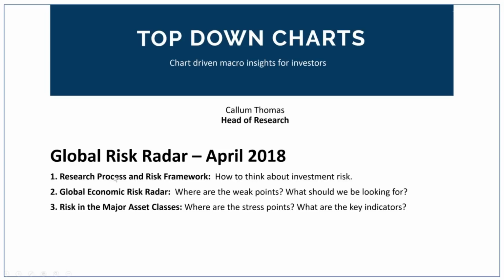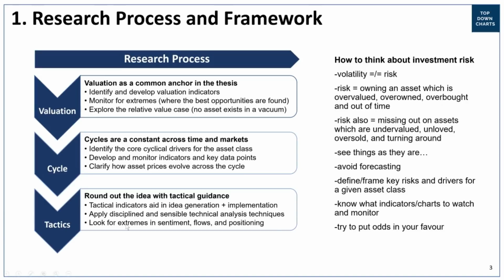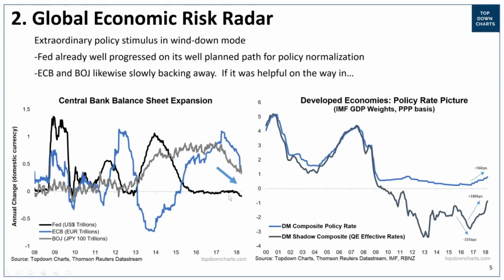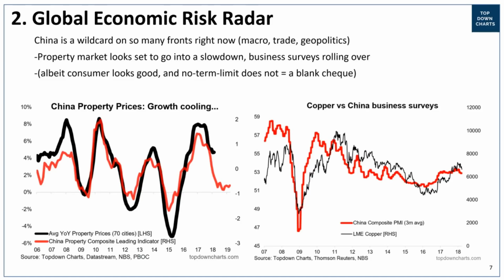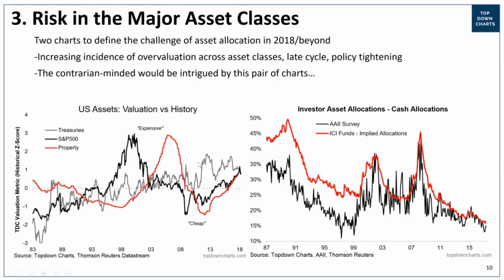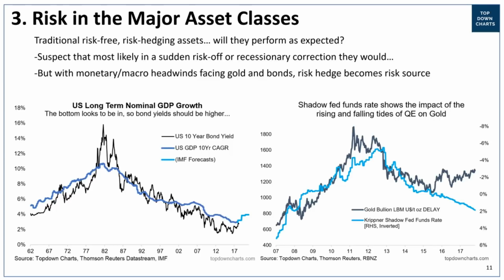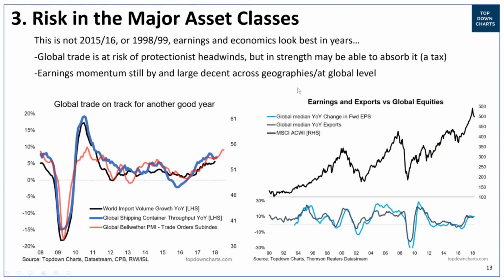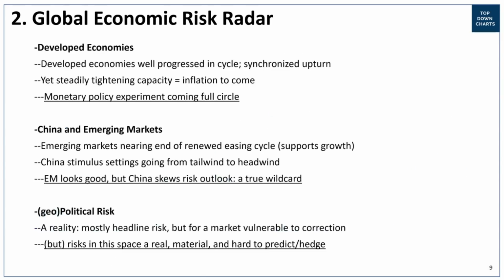Global Risk Radar - A look across economies and markets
In this presentation we present a view of what's on the global risk radar.  We start by talking through the research process and how to think about risk in investments.  We then go through the key risks in the global economy, before looking specifically at the major asset classes and the outlook for markets.